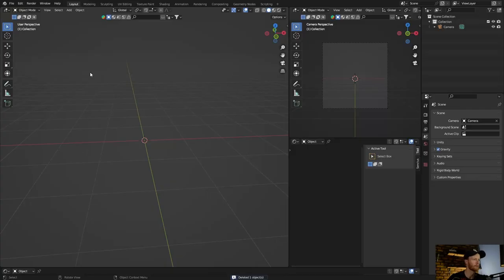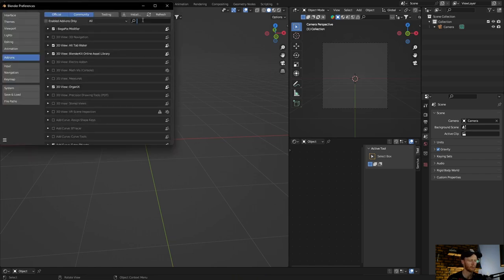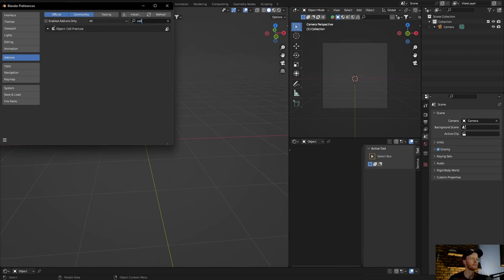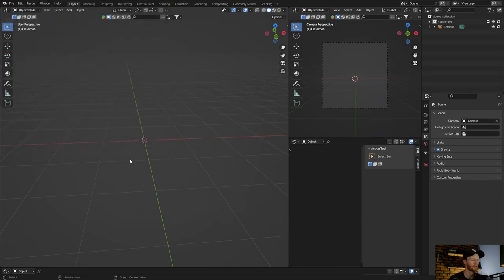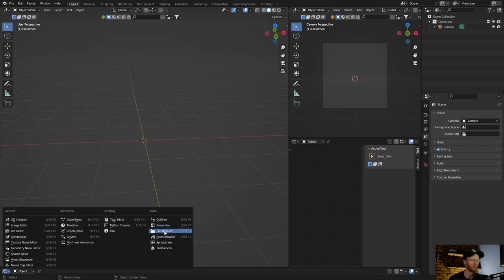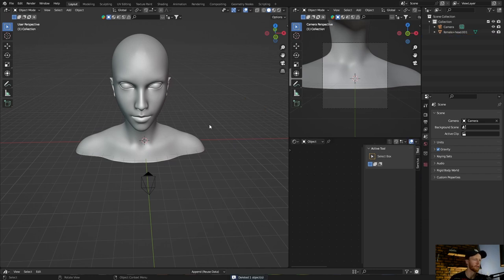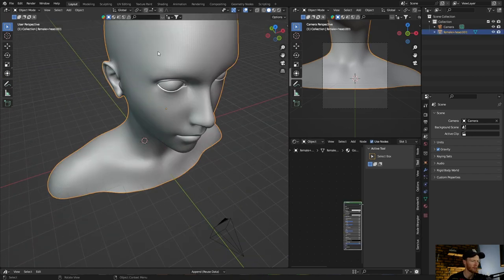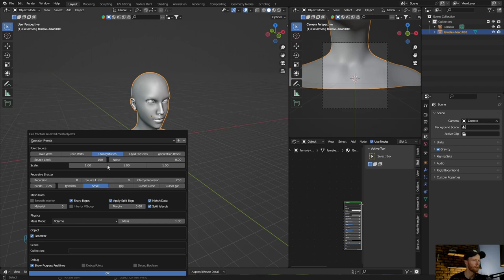Crack Things In Blender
Create This Using The Cell Fracture Add On In Blender